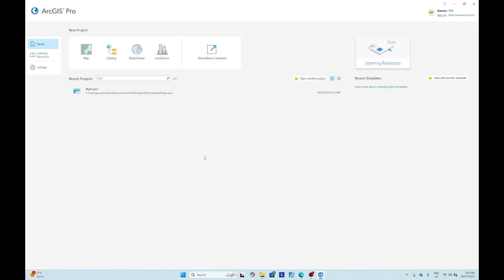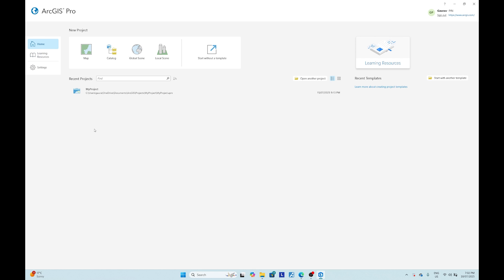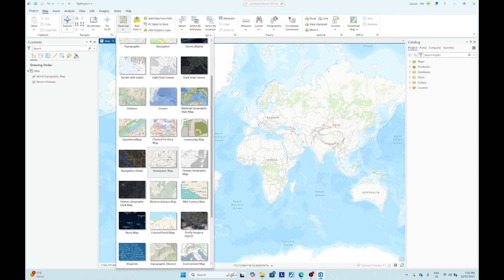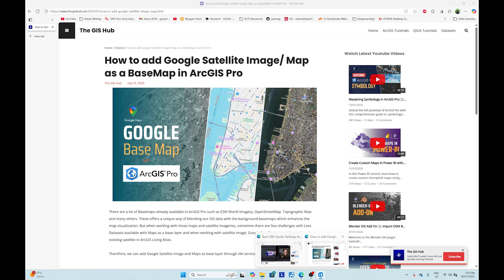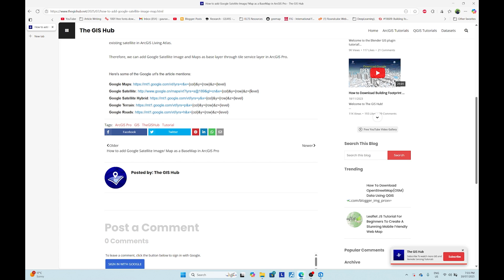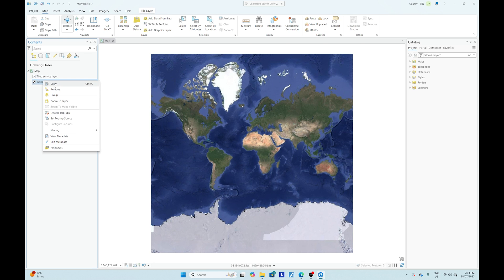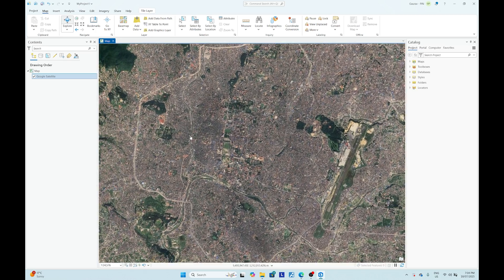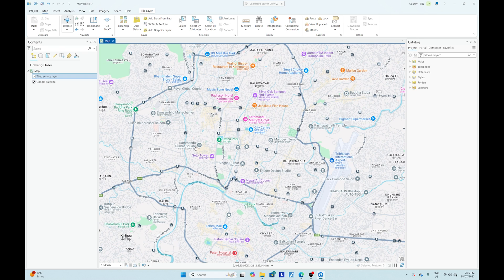How To Add Google Maps / Satellite Imagery Base Layer into ArcGIS Pro (2025 Update)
Want to add Google Maps or Google Satellite Imagery directly into ArcGIS Pro? In this tutorial, I'll guide you step-by-step on how to integrate high-resolution Google base maps into ArcGIS Pro for better visualization, georeferencing, and map analysis.

This video is perfect for:
✔️ GIS Beginners
✔️ Students and researchers
✔️ Urban planners, environmentalists & disaster analysts
✔️ Anyone who wants to enhance their basemaps with detailed satellite images

💬 Have any questions or stuck somewhere? Drop it in the comments below—I respond to all!